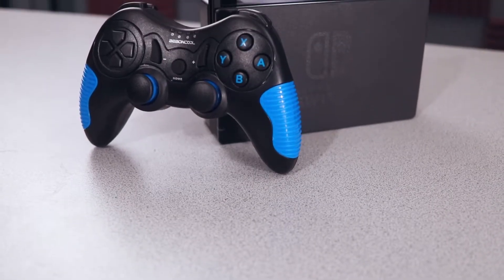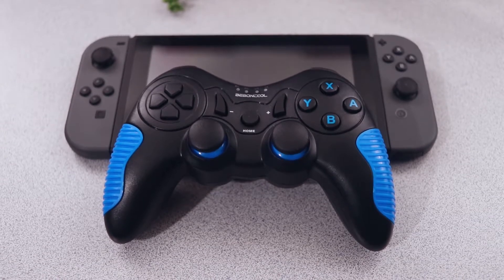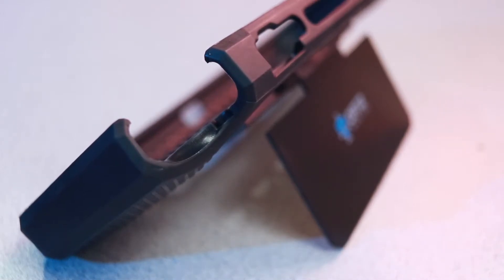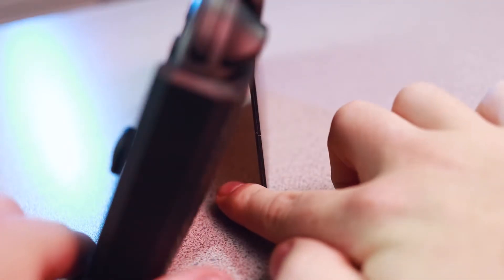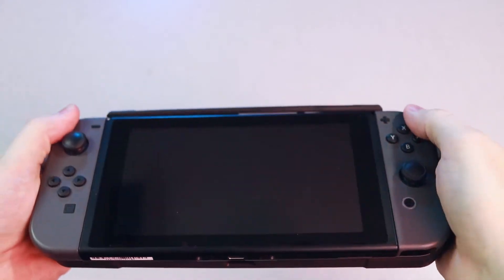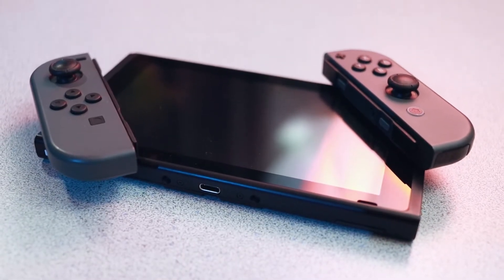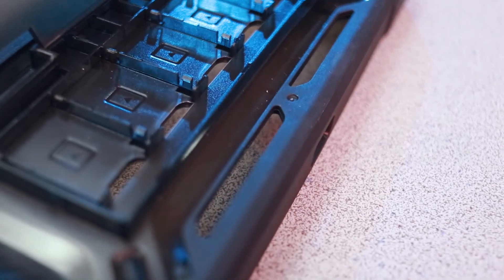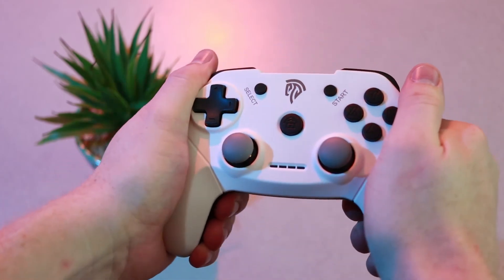This CASE Stores your GAMES | Ortz Switch Case Review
This Nintendo Switch case can hold up to 5 of your favorite games. It also offers good protection and a slim-ish design for $20.

Ortz Switch Case:

Beam: TechFox
Xbox Live: Foxy Papa Smurf
Steam: FoxyPapaSmurf
Battlenet: FoxyPapaSmurf

My Gear:

G Skill MX780 Mouse
G Skill KM780R Keyboard